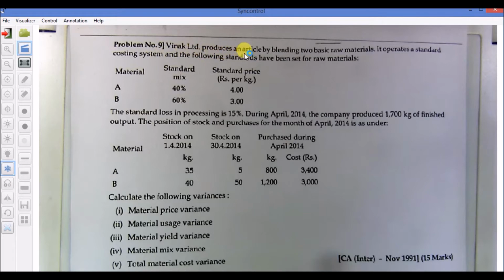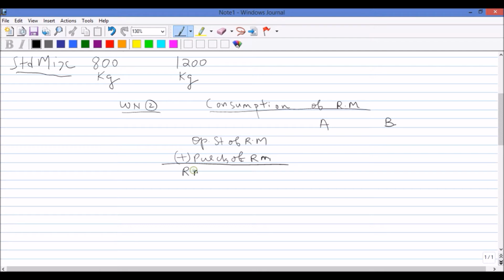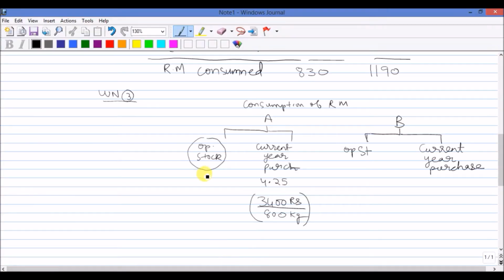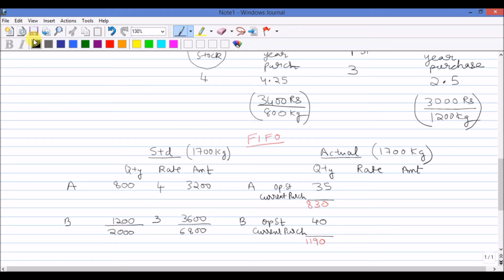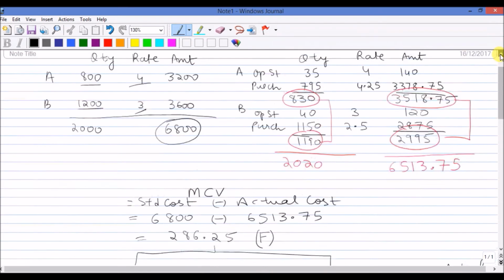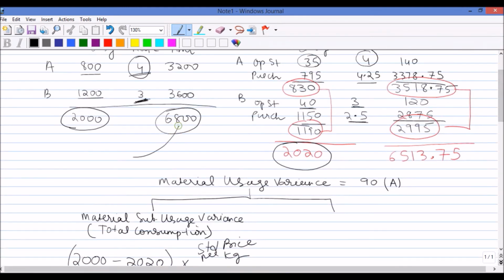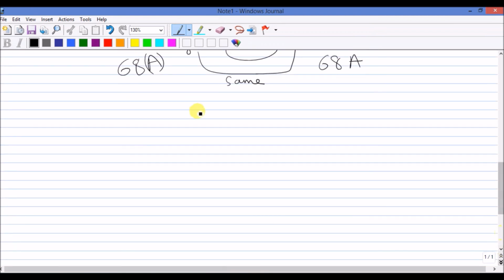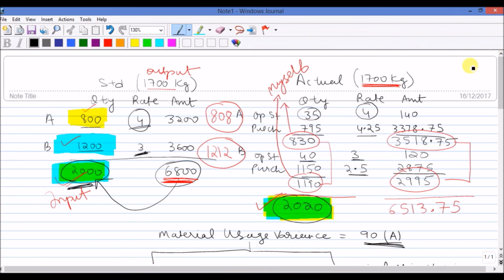STANDARD COSTING PGDFM PART 2